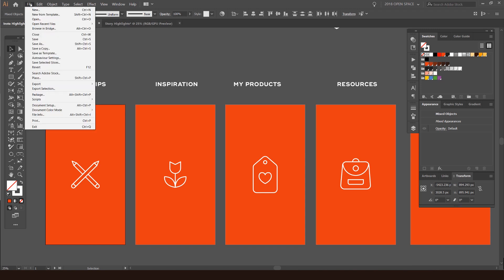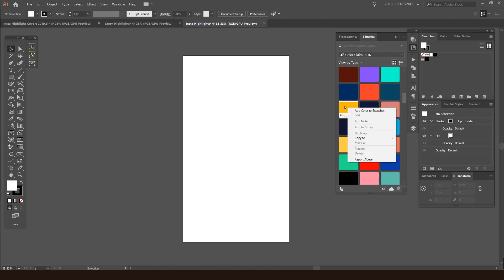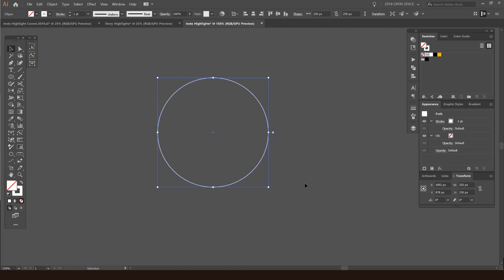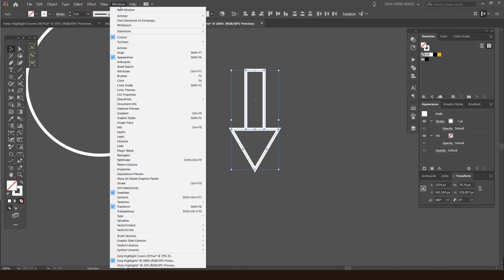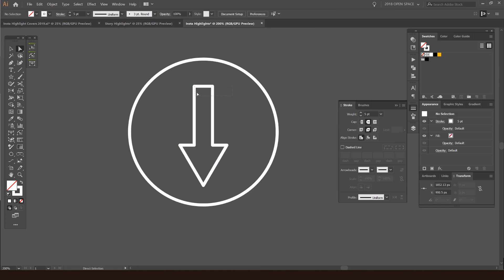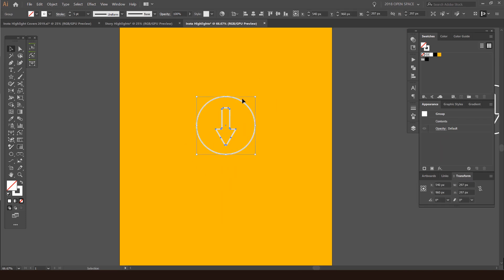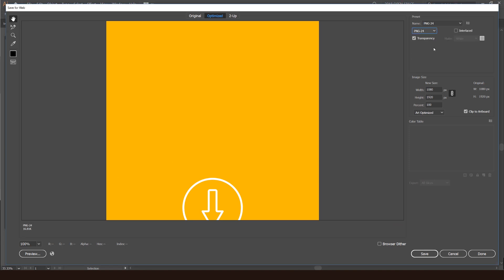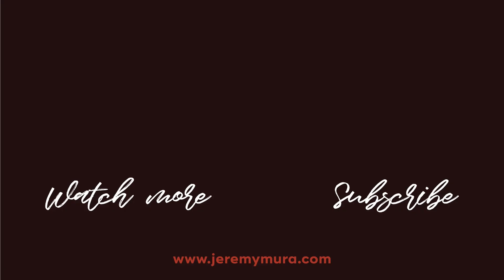how to make Instagram Highlight Covers - Design Tutorial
Instagram is hot at the moment and there is this cool feature where you can add highlights from your year. I show you how to create an icon and upload it to Instagram highlights so you can have a simple and effective highlight. Instagram is a great platform for designer, creatives and business owners to grow their audience so do it with style!